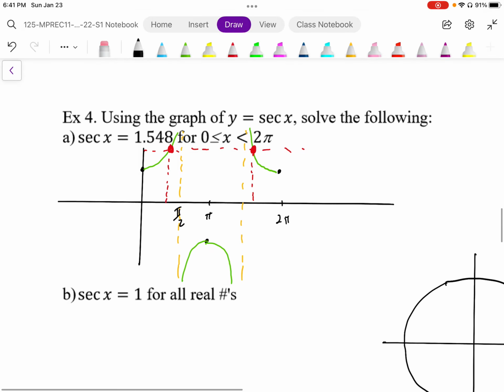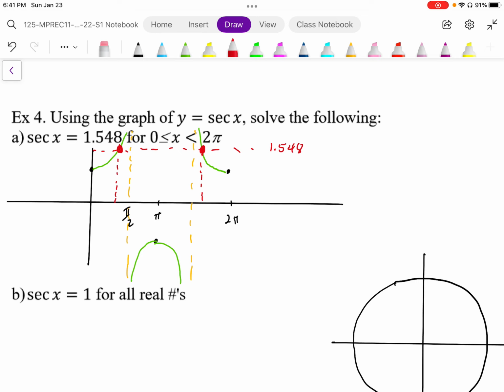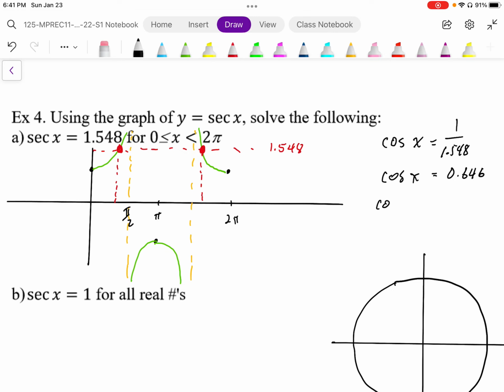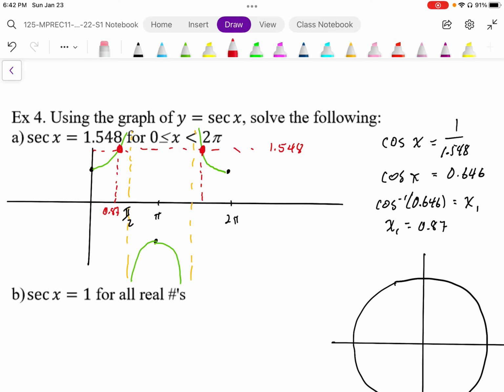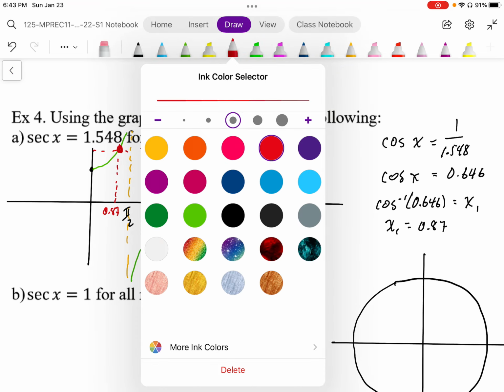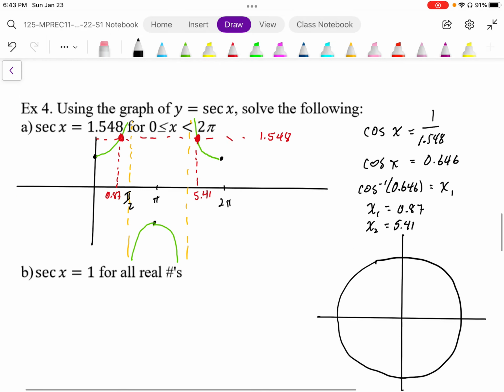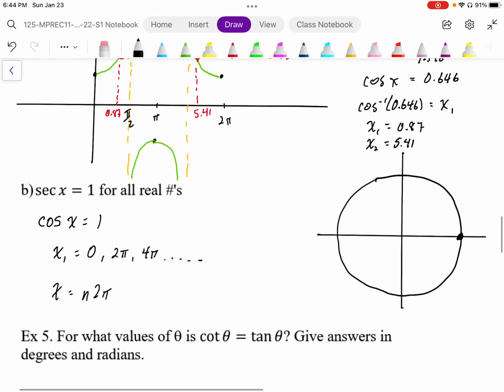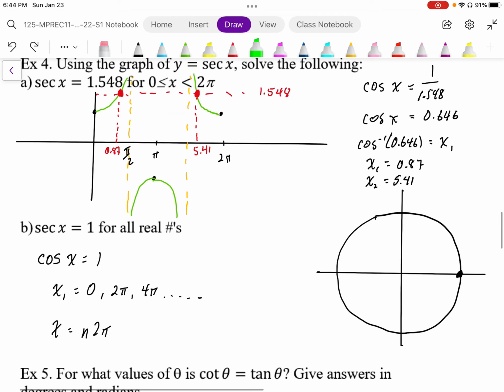09 Graphs of Reciprocal Trig Functions Part2